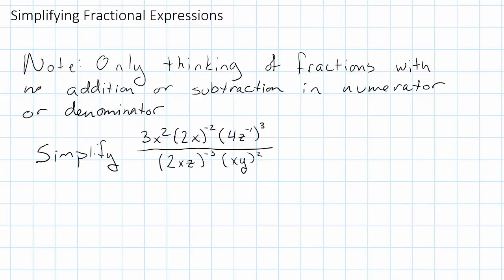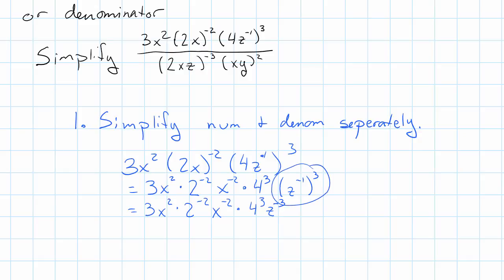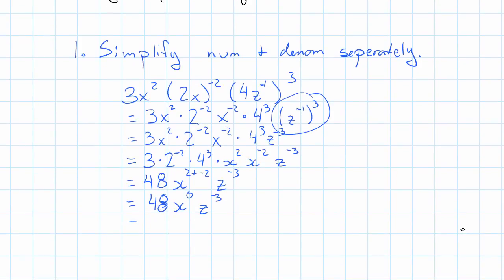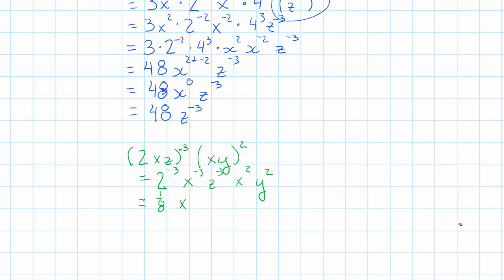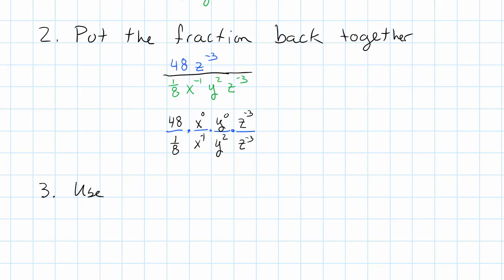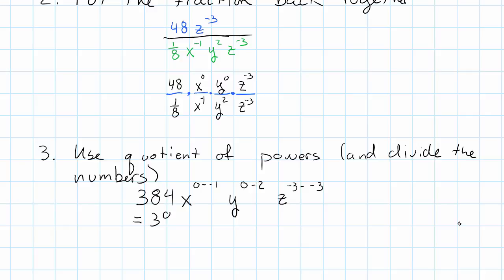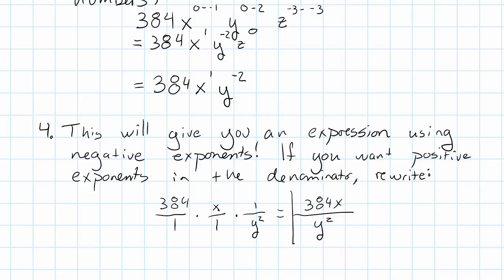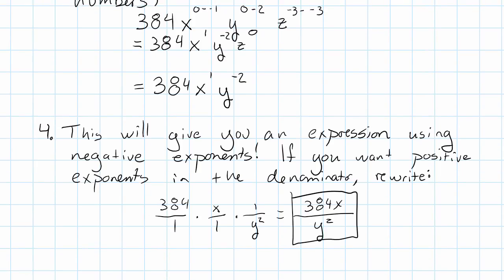2.3.10 - Simplifying Fractional Expressions